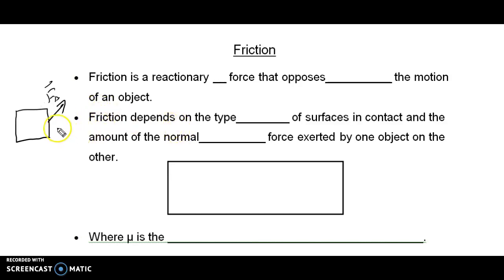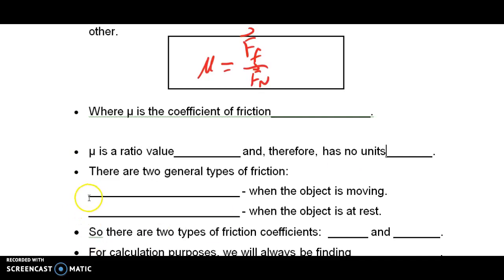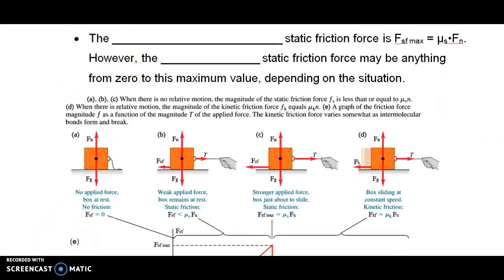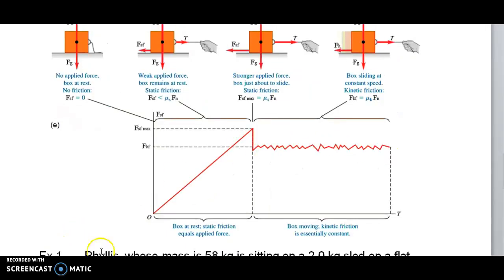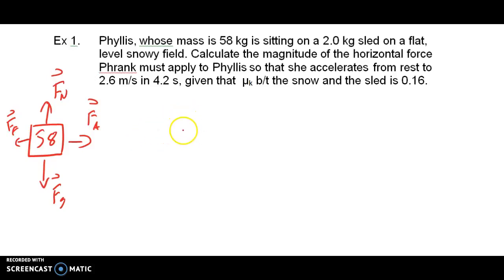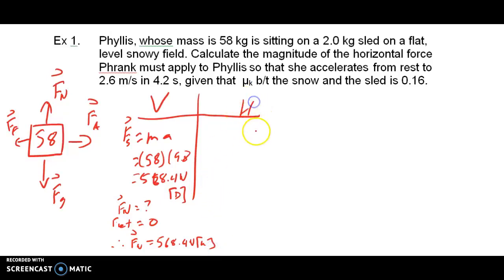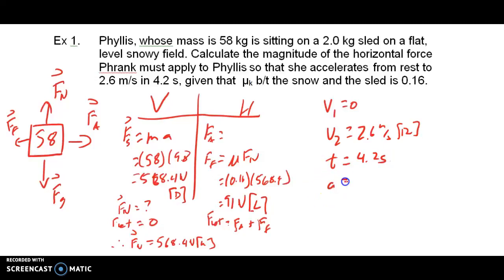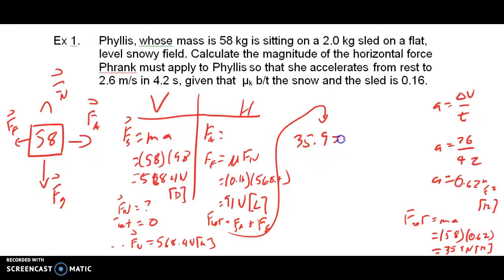Introduction to Friction (SPH3U - Virtual School)